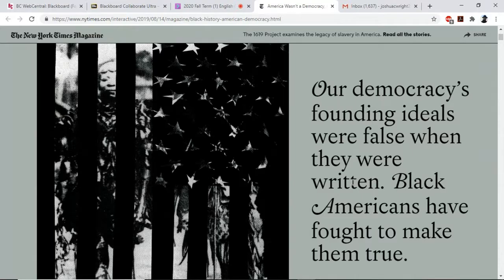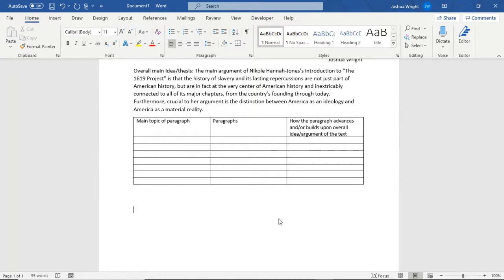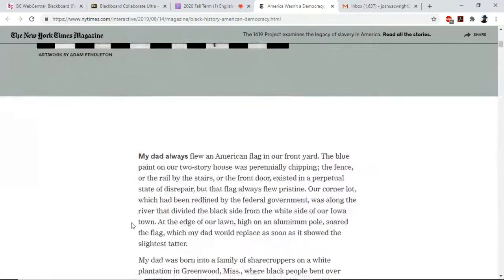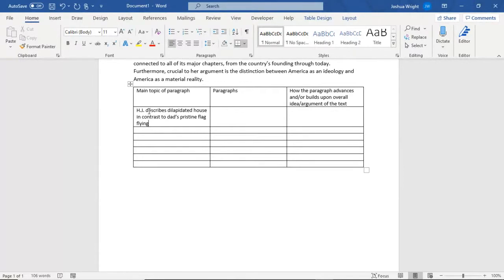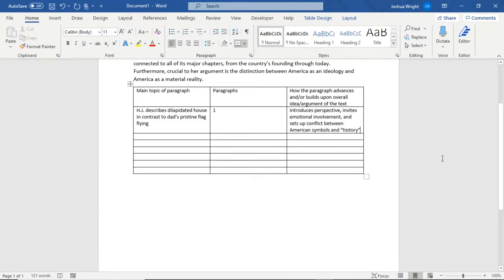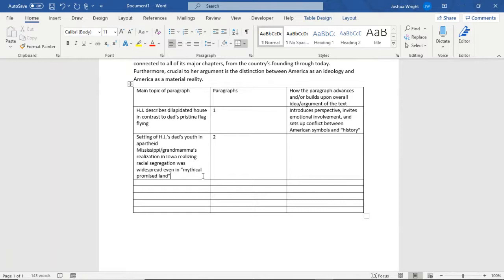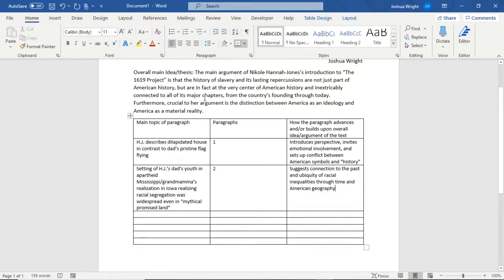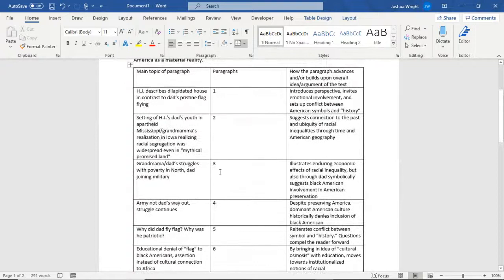Reverse Outlining Demo and Commentary